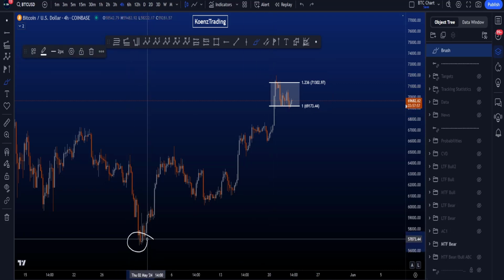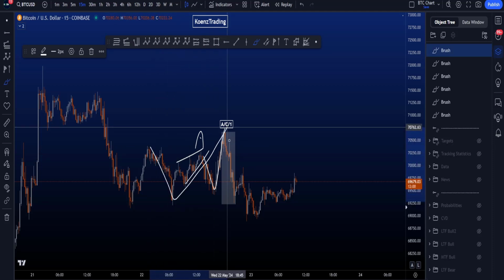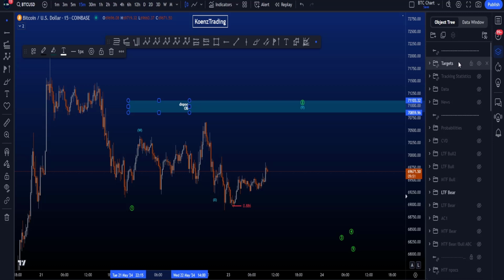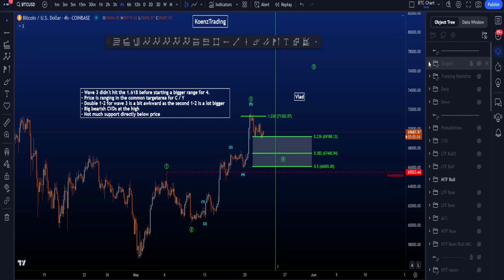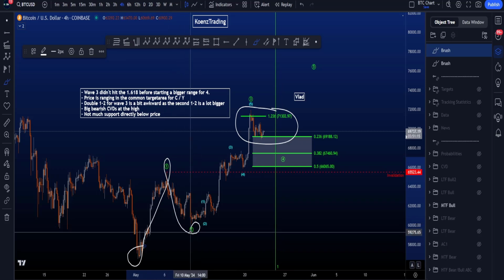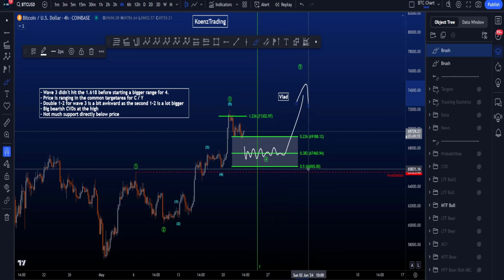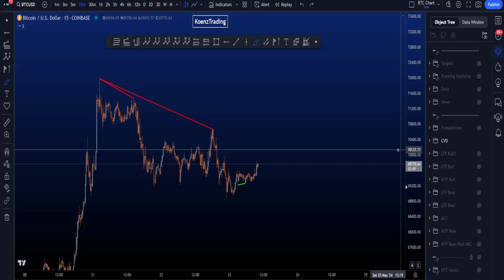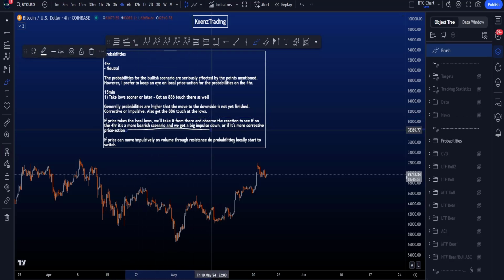Bitcoin Elliott Wave Technical Analysis Today! Bullish & Bearish Price Prediction BTC & News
▶ TIMESTAMPS
0:00 Daily Bearish Scenario (same)
0:39 4hr Bearish Scenario (same)
0:58 A/C/1 Impact (new)
2:07 15min Bearish Scenario #1 (new)
3:02 15min Bearish Scenario #3 (new)
4:22 4hr Bullish Scenario (update)
7:21 15min Bullish Scenario #1 (update)
8:17 15min Bullish Scenario #2 (new)
8:29 CVD Divergences (update)
8:57 Probabilities